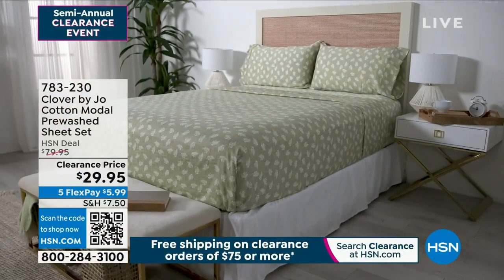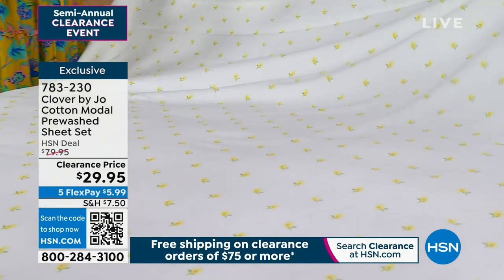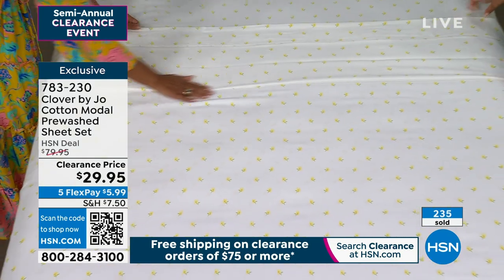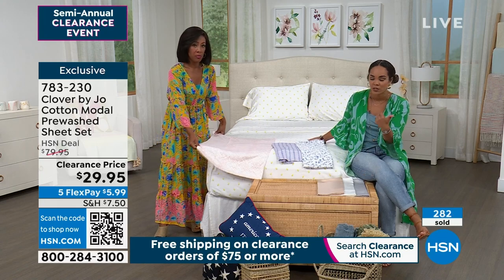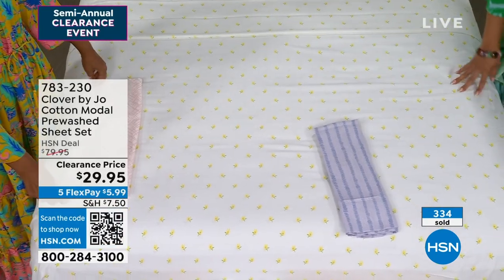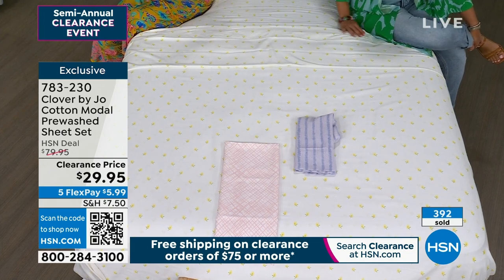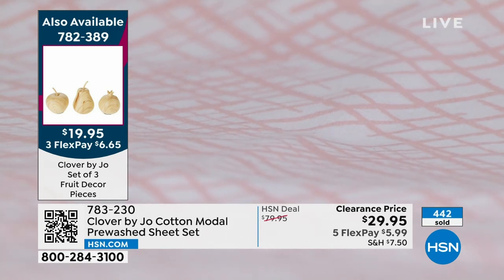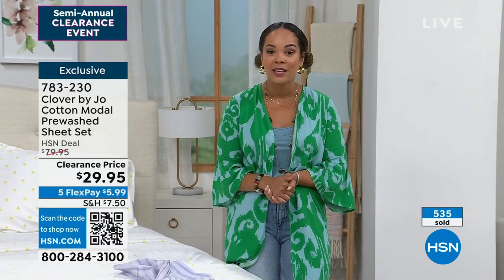Clover by Jo Cotton Modal Prewashed 4piece Sheet Set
Outfit your bedroom with this comfortable sheet set. The prewashed cotton modal fabric is extra soft and breathable, and comes in your choice of solid colors and timeless prints.

    Flat sheet
    Fitted sheet
    2 Pillowcases (1 with Twin and Twin XL)